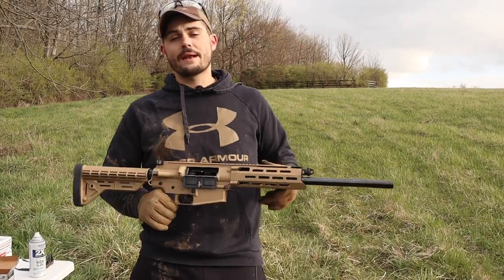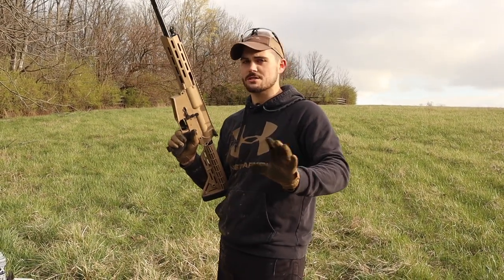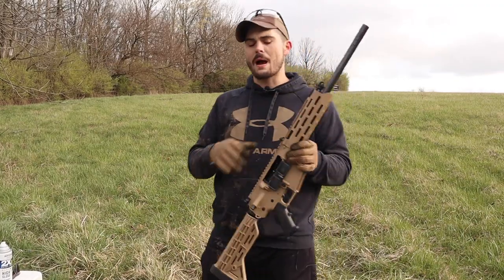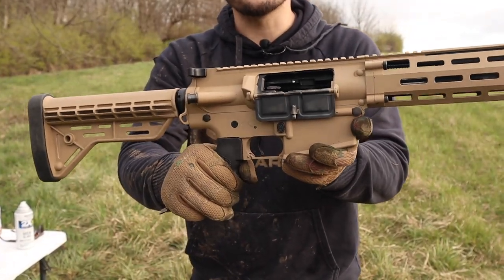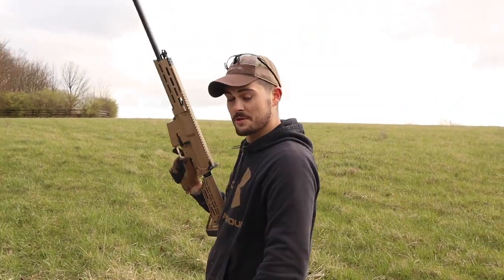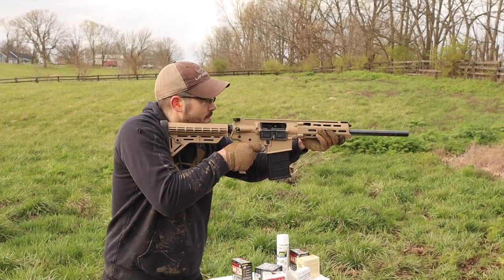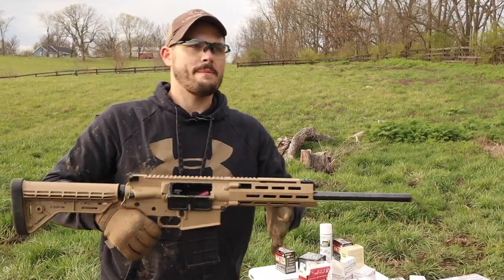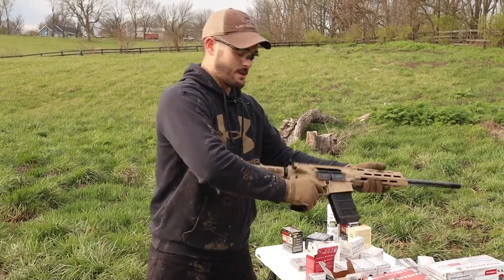JTS AR12 Take #2 Will it run this time?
Below is all of the products that I use on my guns, YouTube channel, and everyday life...thanks for using my affiliate links guys this is the only income my channel currently has and every little bit extra is very much appreciated...

FROG LUBE
BREAK THROUGH GUN CLEANER
RUST-OLEUM SPRAY PAINT (SAND-FDE)
KRYLON MATTE CLEAR COAT
AFFORDABLE STEEL TARGETS
PLANO AMMO CRATE
PLANO GUN CASE 42inch
OLIGHT ODIN
OLIGHT BALDR PRO
SIG ROMEO 5
SIG ROMEO 1 PRO FDE 6MOA
SIG ROMEO 1 PRO
GUN BUTTER
SLIP 2000 EWG
WILSON COMBAT HEAVY GREASE
12 GAUGE BORE SNAKE
CRKT MINIMALIST MY BACKUP EDC KNIFE
CRKT FOLDER MY MAIN EDC KNIFE
CLP SPRAY BOTTLE (CLEANER I USE)
MICROFIBER TOWELS
CLEANING TOOTH BRUSH
FAVORITE EAR PRO
MAIN CAMERA
GO PRO